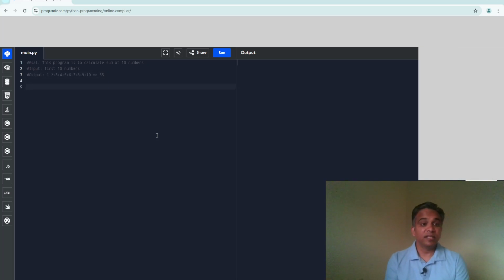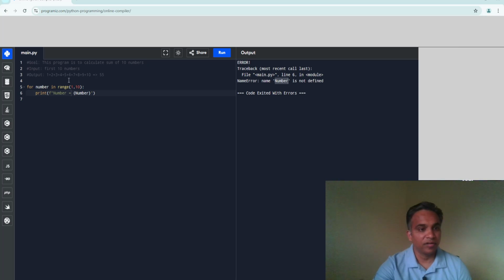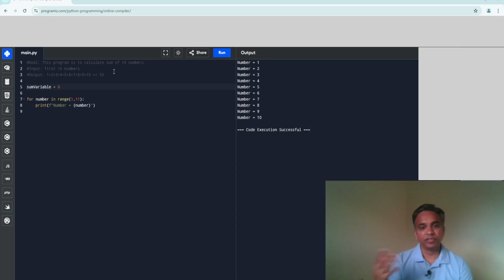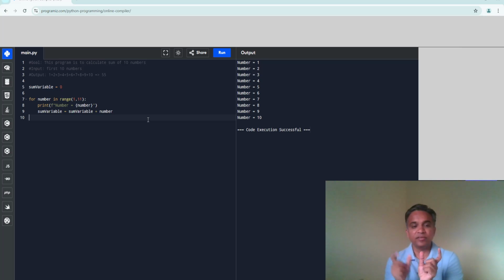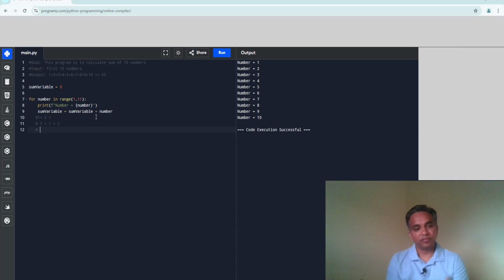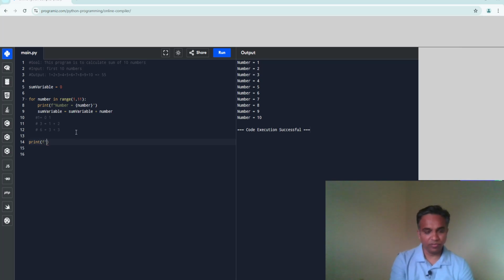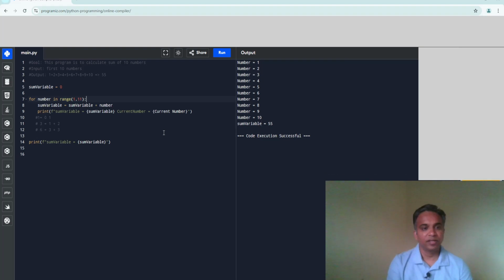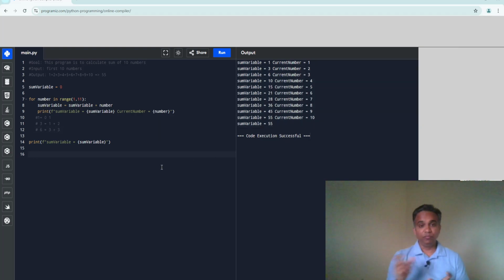7.2 Learn Python Step by Step - Sum of First 10 Numbers